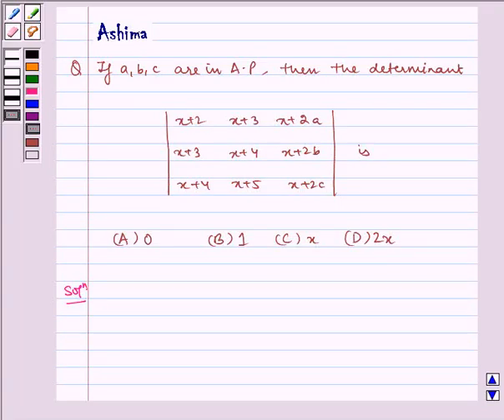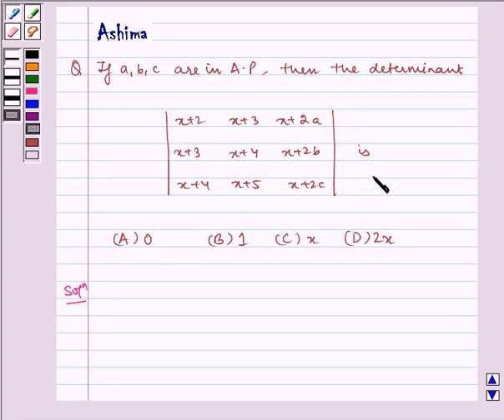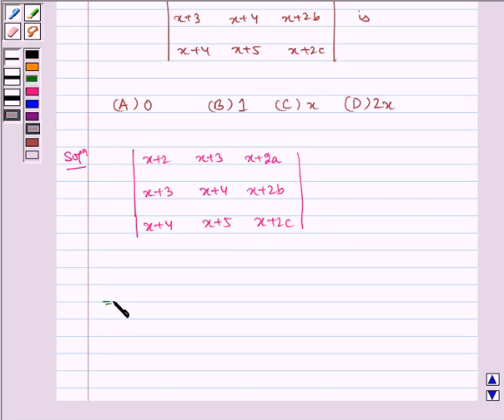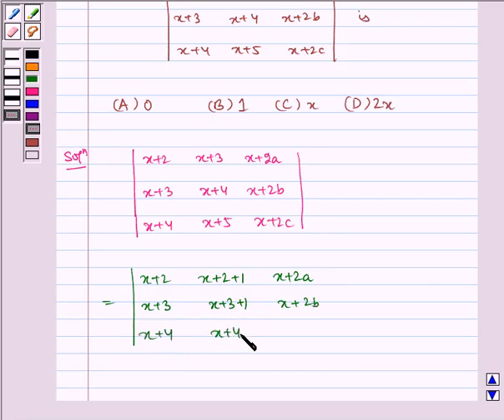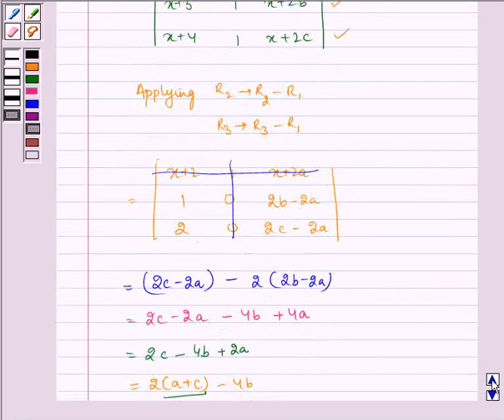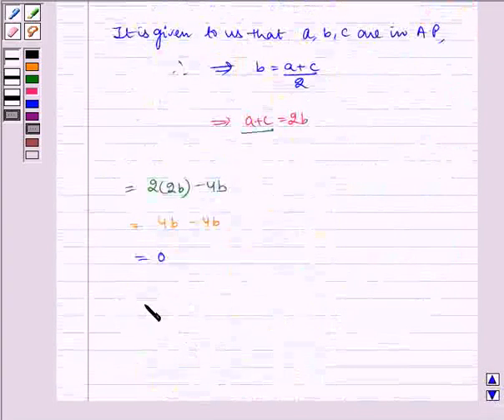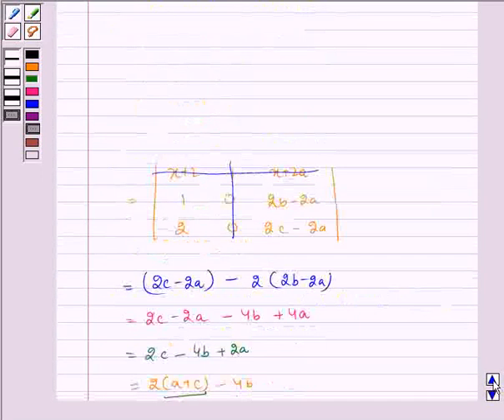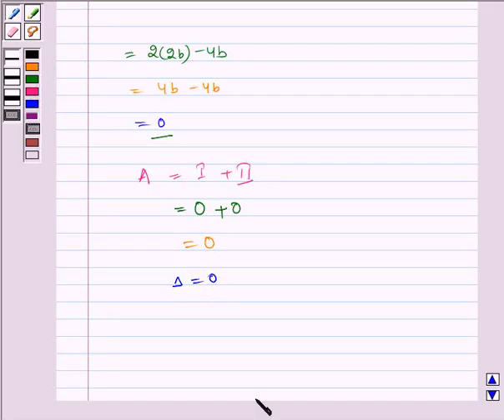Maths XII NCERT 2007 4 Misc 17